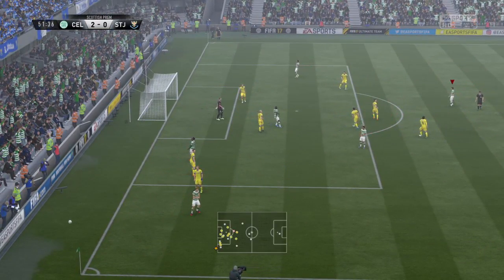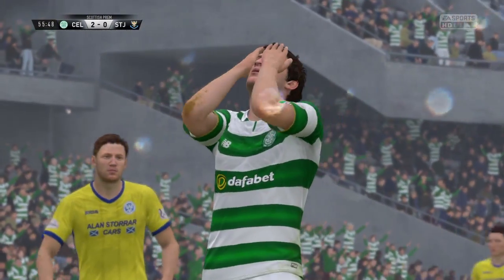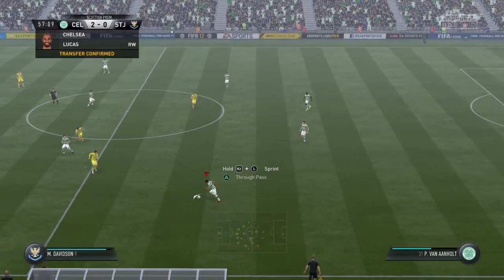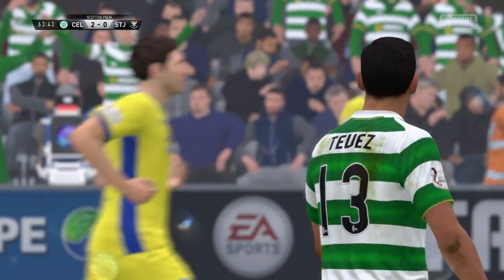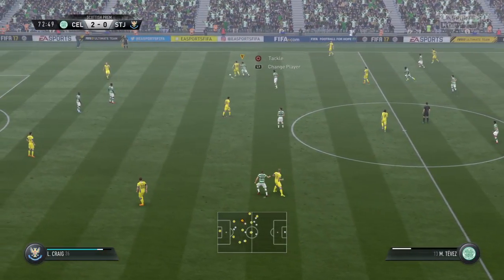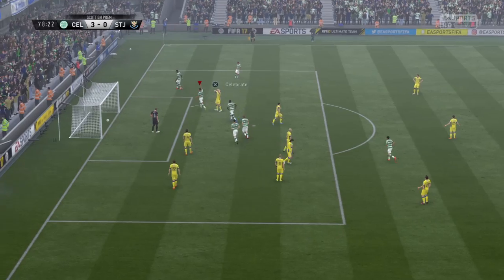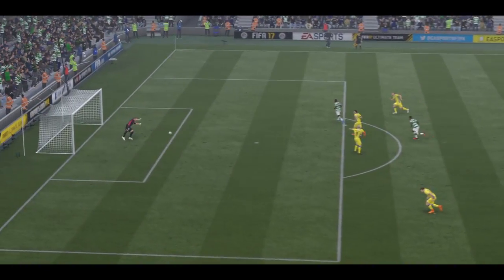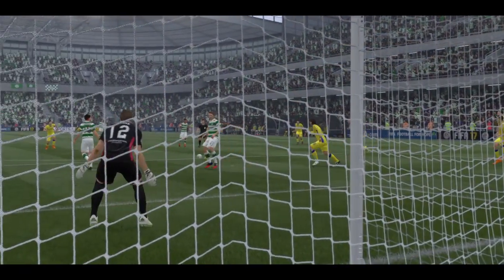FIFA 17_20170211185423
Ferdinand goal for Celtic FC 3-0